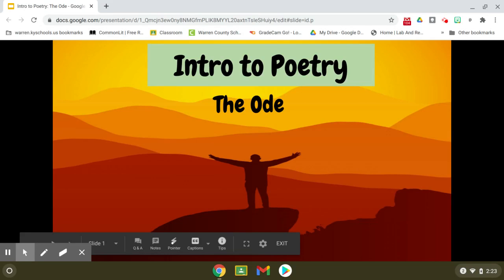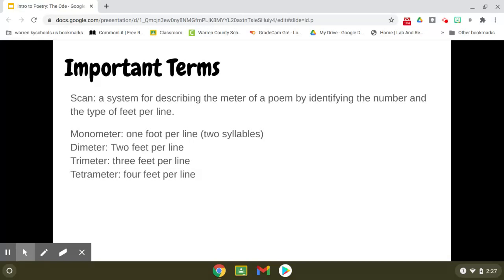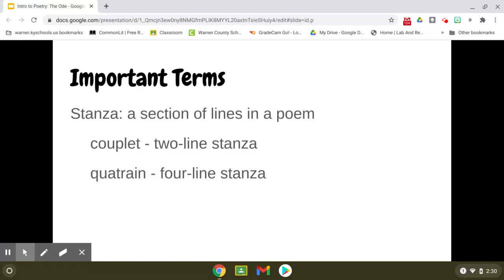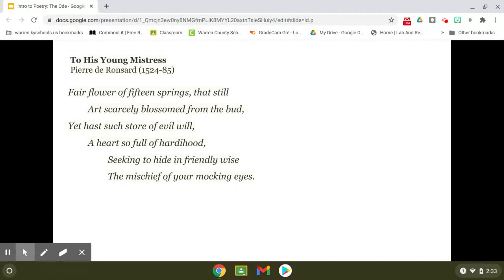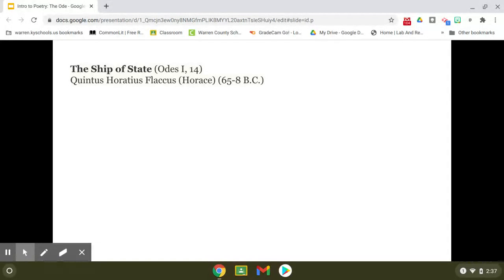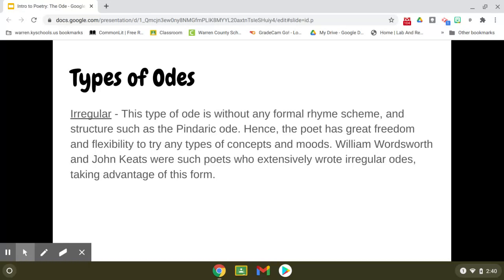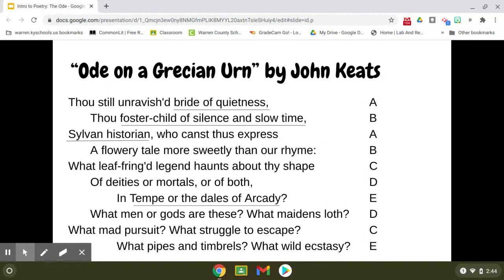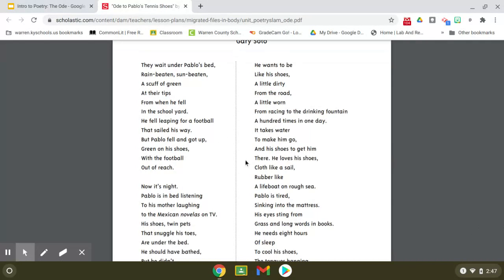Intro to Poetry: The Ode